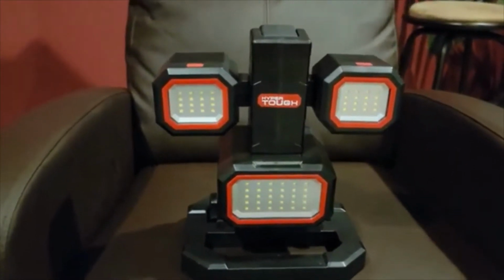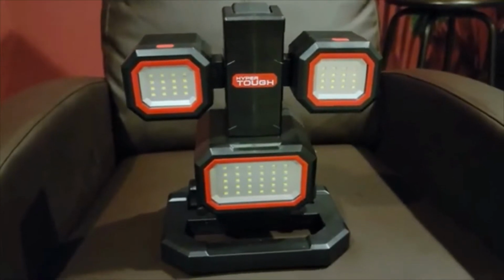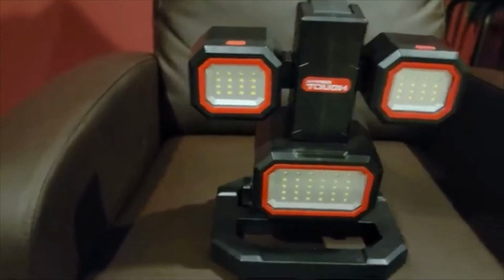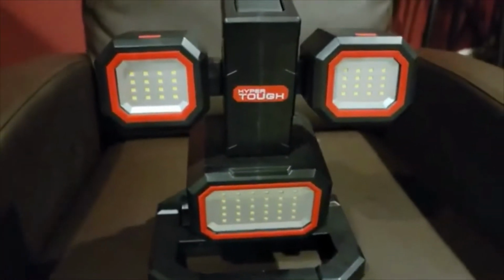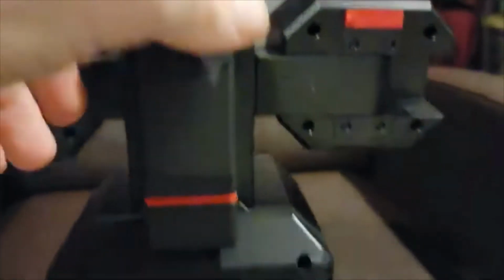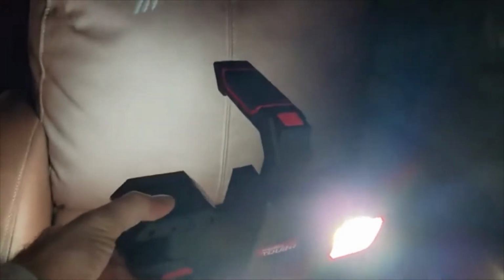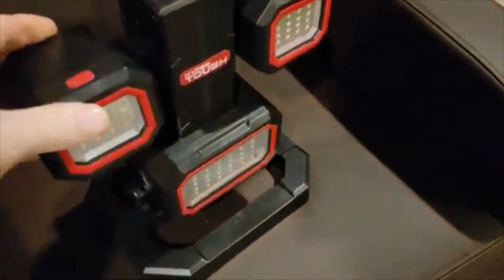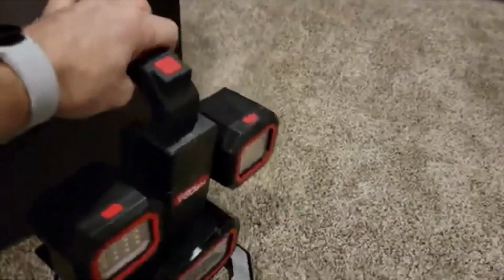THE BEST LED WORKLIGHT/FLASHLIGHT EVER!! HYPER TOUGH BRAND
I love LED flashlights, LED lights and this is the BEST all round flashlight/worklight ever!